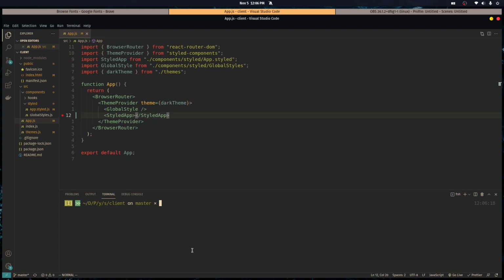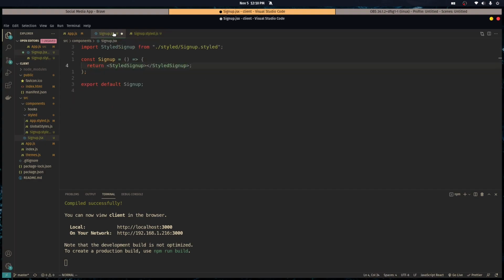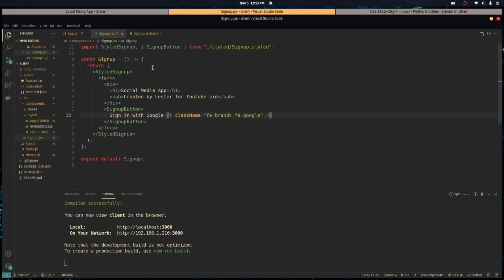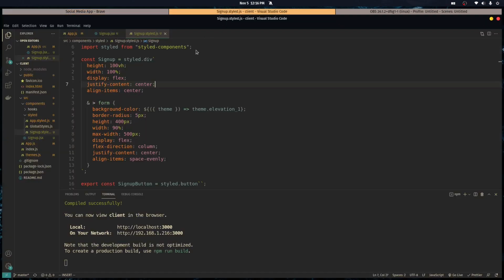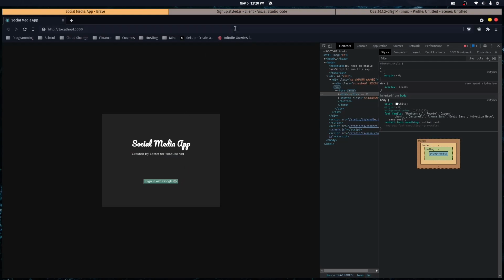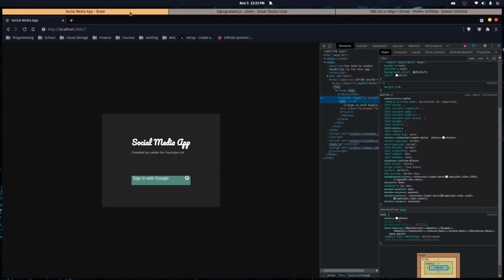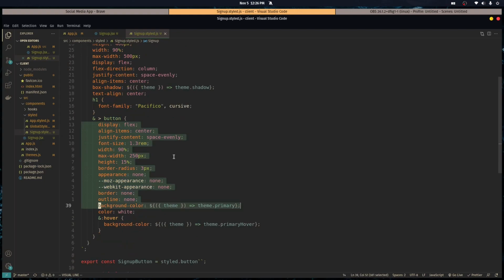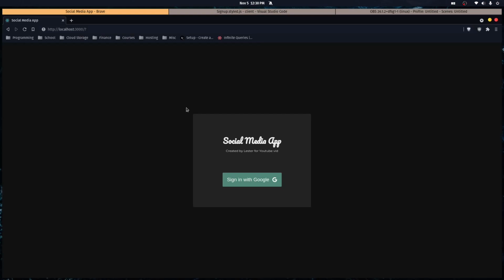Styling the Sign In Page - Part 2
In this episode we style the sign up page with styled components. This is the first thing the user sees when they navigate to our app.